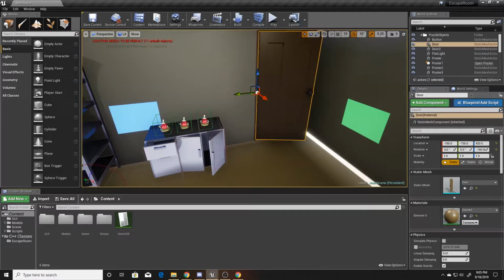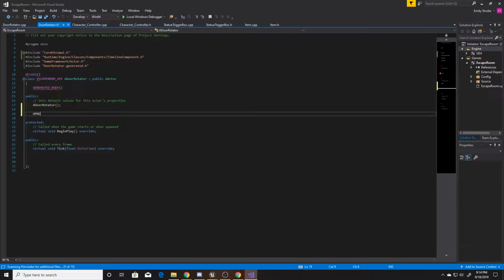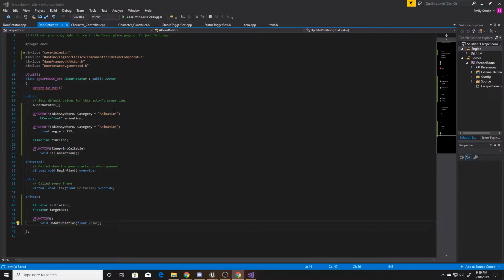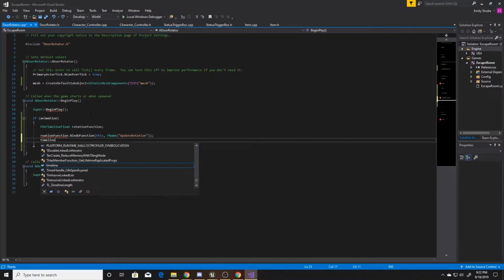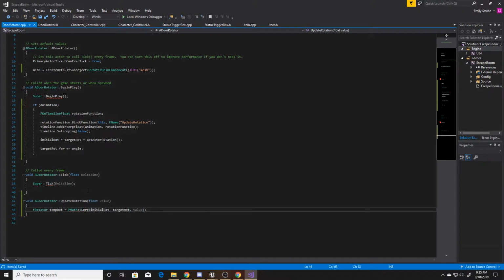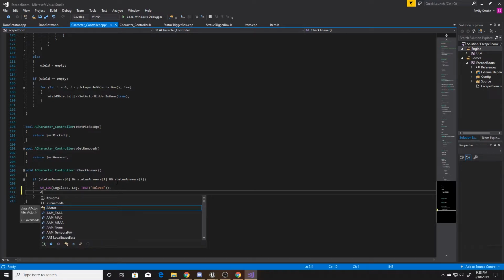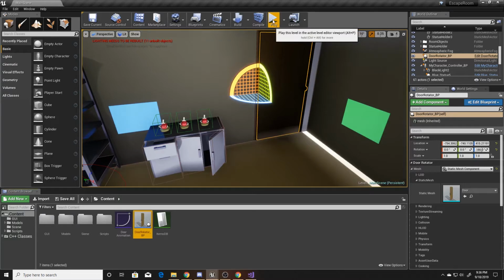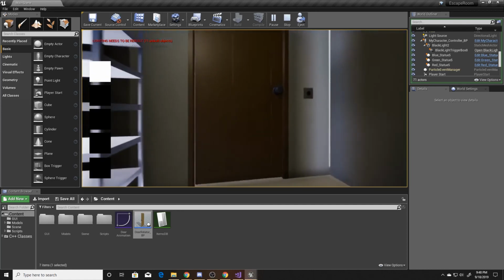ANIMATING AND UNLOCKING THE DOOR! || Unreal Engine Tutorial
In this video, Emily shows how to animate the door opening with C++ for the Unreal engine.

If you would like to use our assets to follow along, they are available here for free